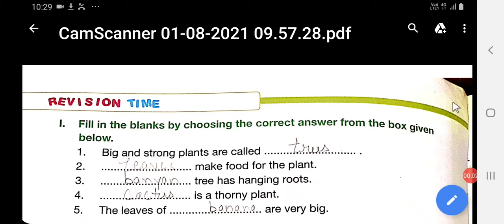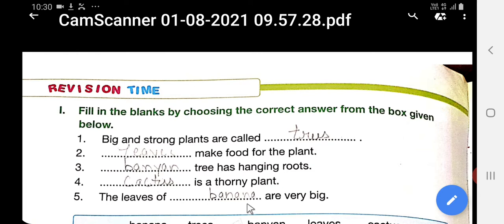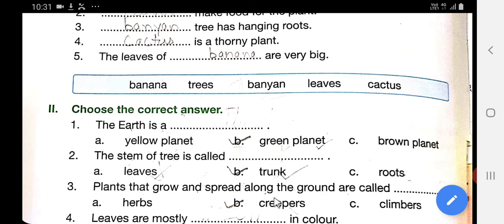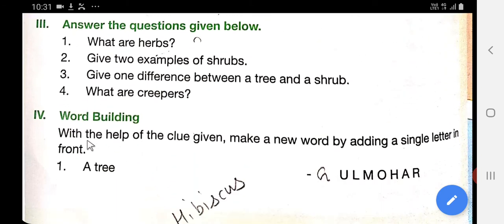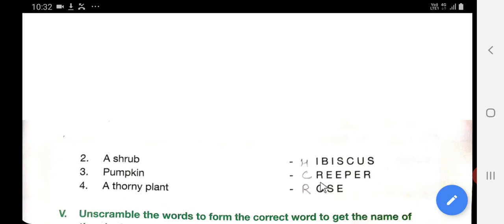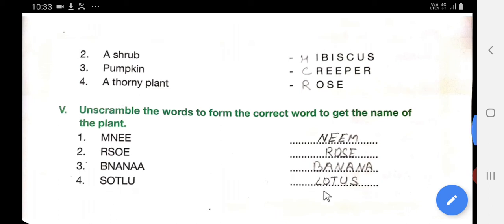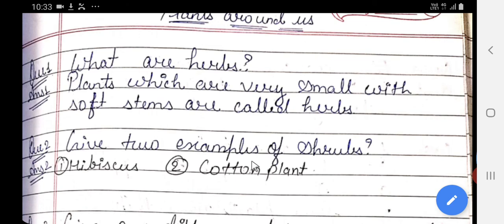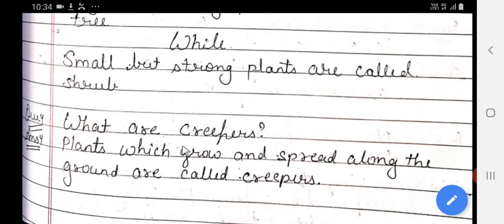January 9, 2021